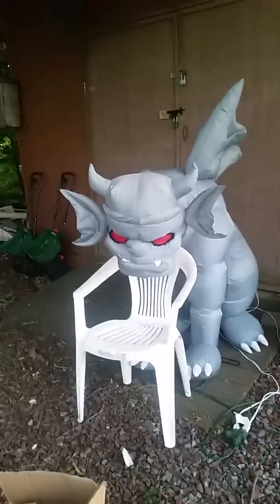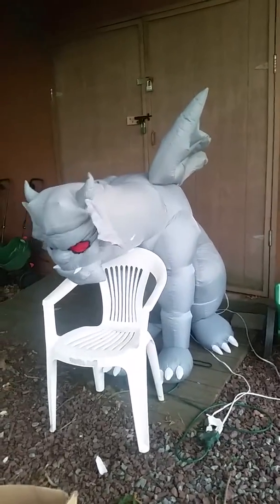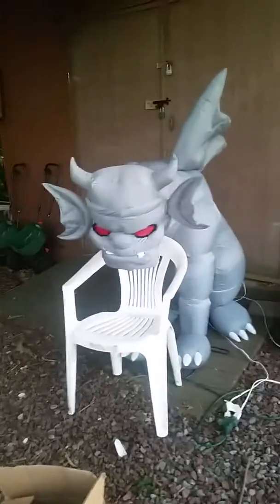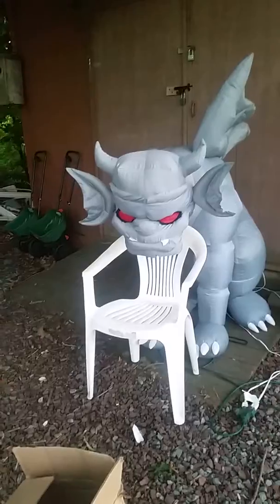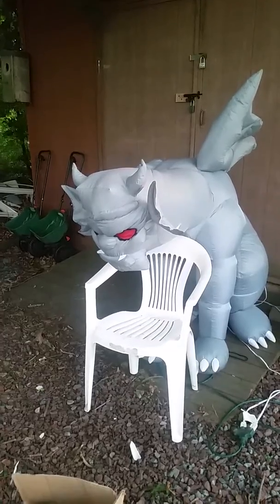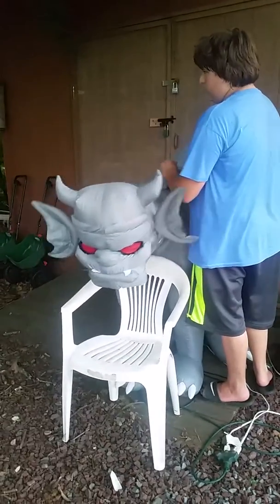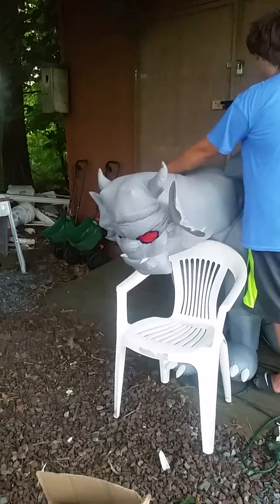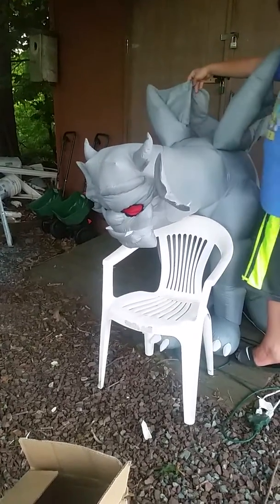Josh's inflatable animated gargoyle with whirlwind globe blower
Inflates better but the right wing doesn't inflate at all for some reason